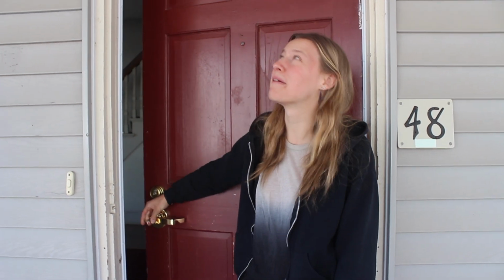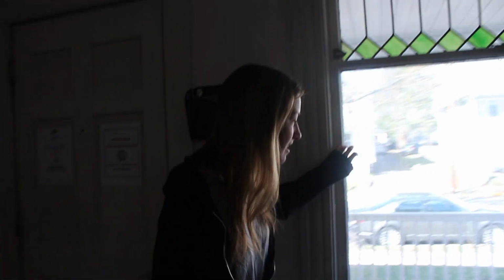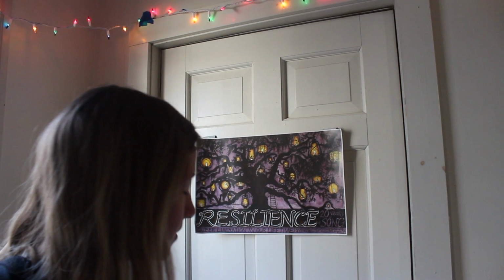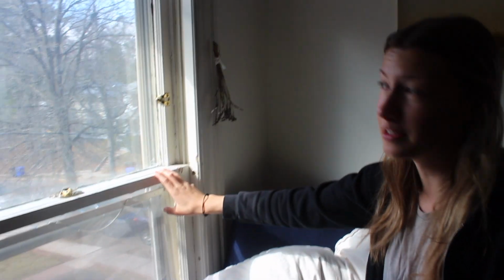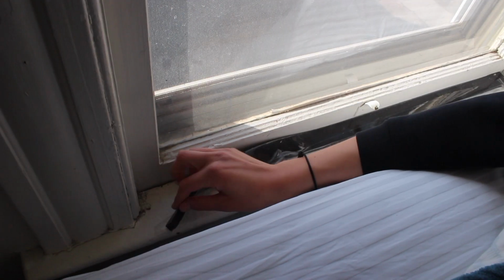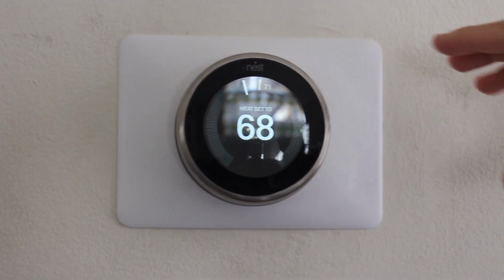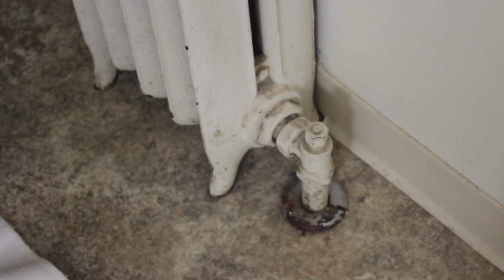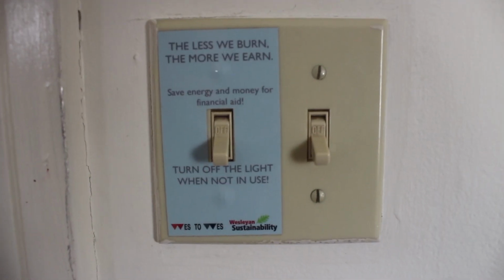WESustainability: Energy Loss in Residences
a documentary by Ali Arminio & Margaux Buehl